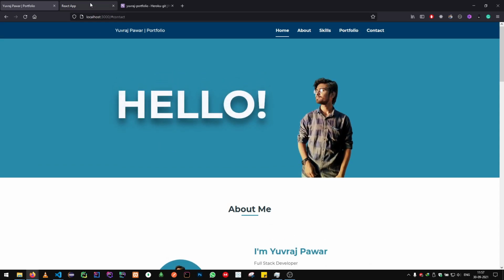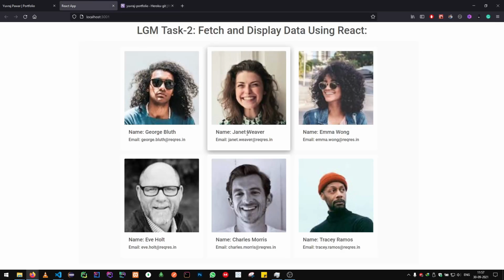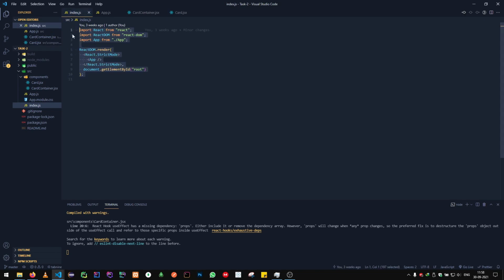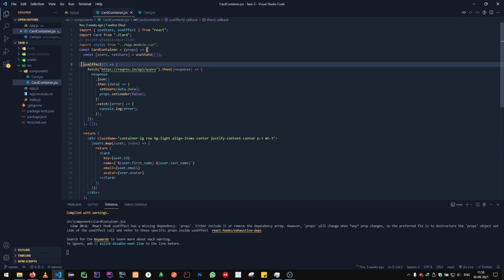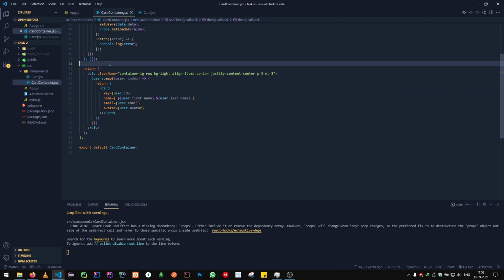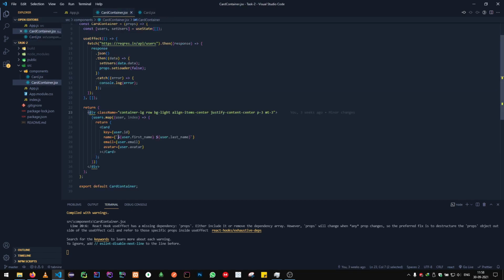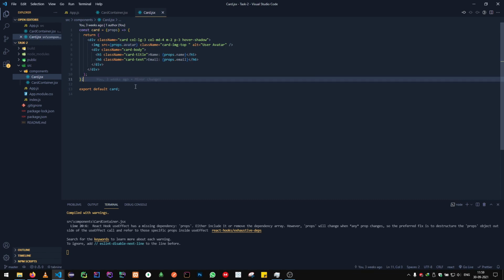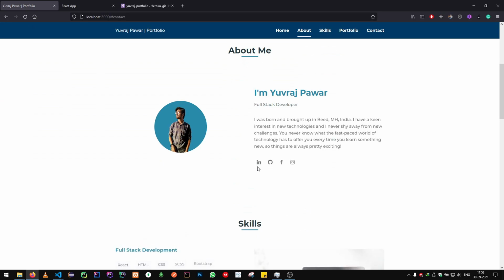LetsGrowMore Web Development Internship | September 2021 Batch | NodeJS | JavaScript | HTML+CSS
This video describes the completed tasks of the LetsGrowMore Web Development Internship for the September 2021 Batch.
1. Task 1:
It has been coded using HTML, CSS, Javascript and a few other JavaScript Frameworks for animations and transitions. NodeJS has been used at the backend. Heroku has been for hosting it.

2. Task 2:
It was a simple fetch and render project using ReactJS.